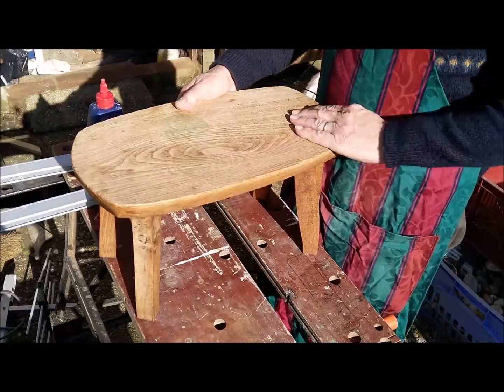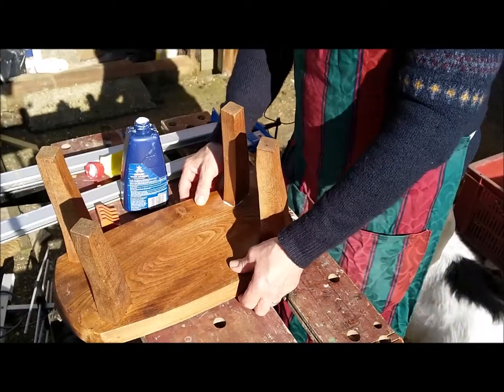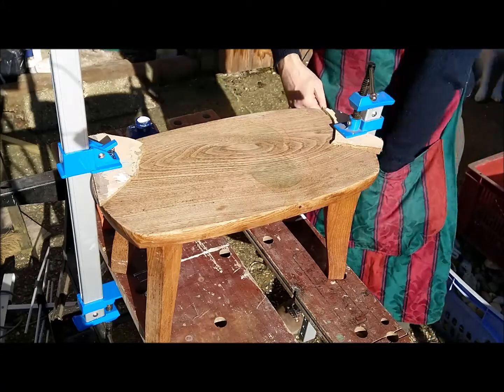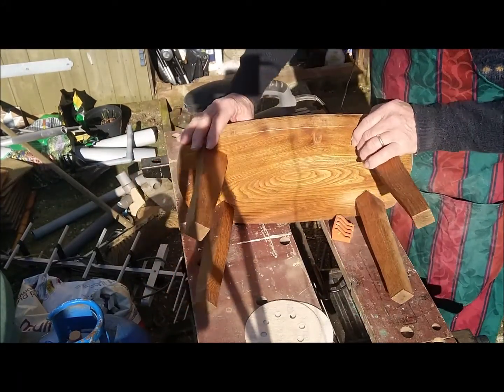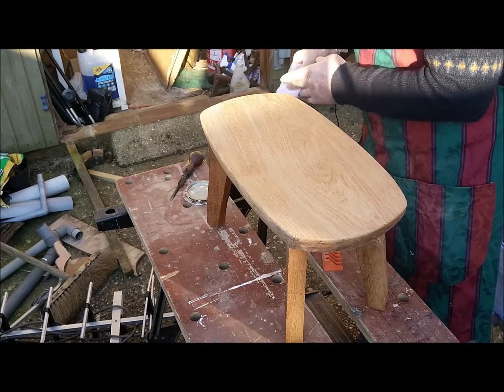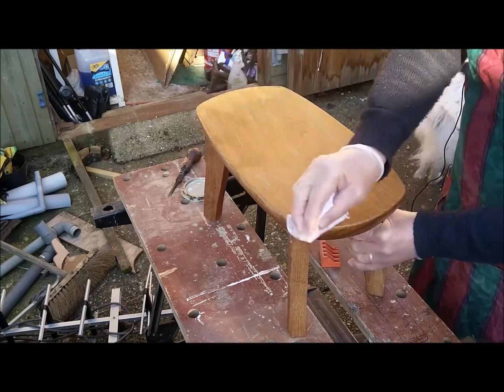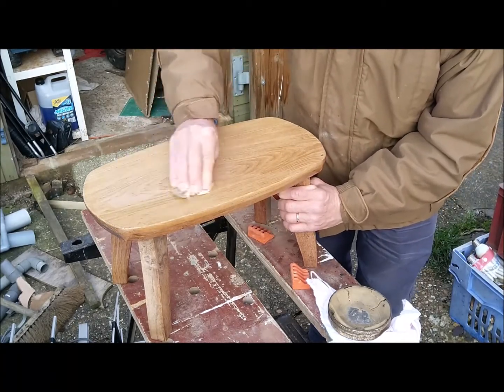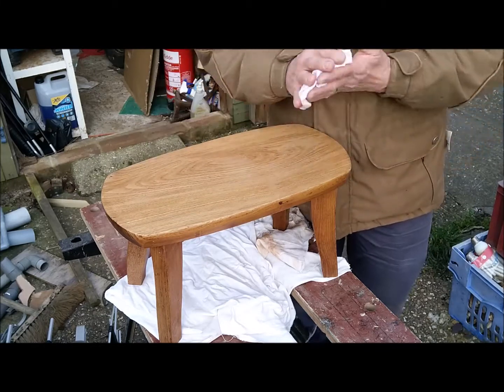Restoring a little table shortened version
This is a craft video where I repair and restore a small Elm table.